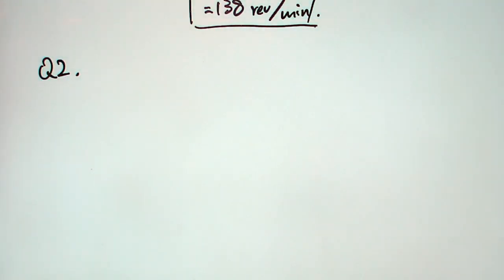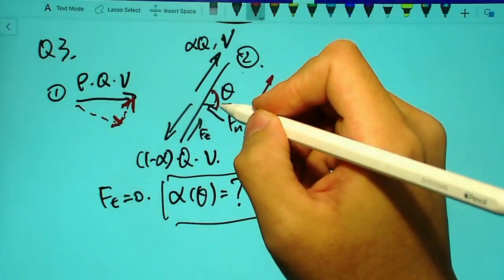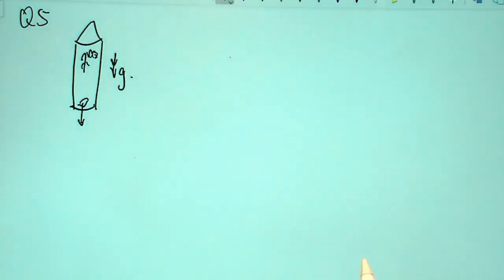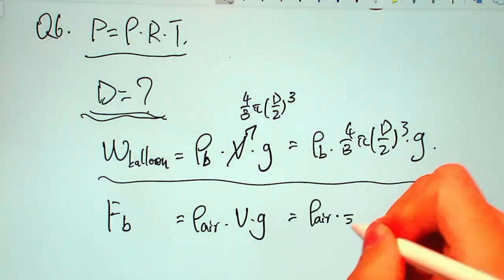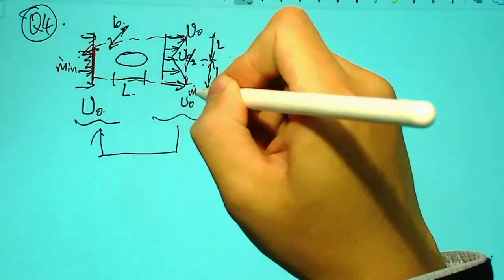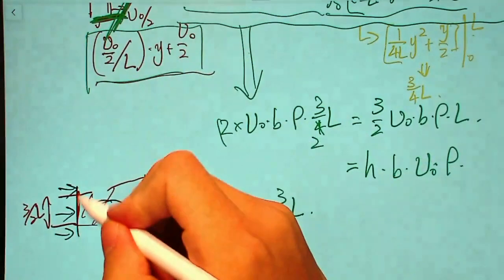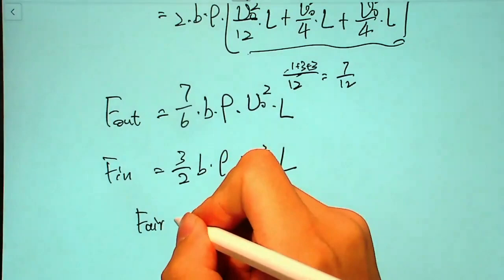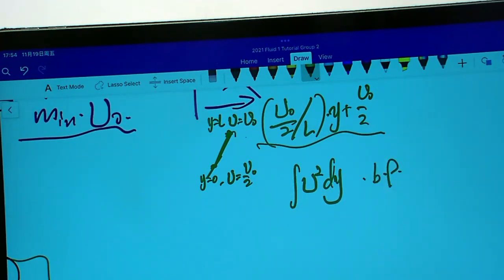F28 MACE10421 19 Nov 2021